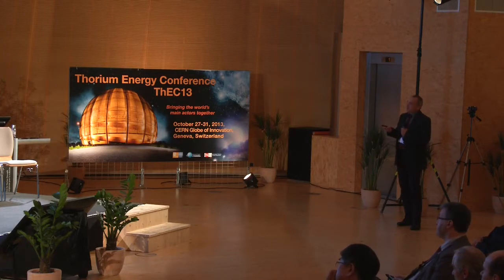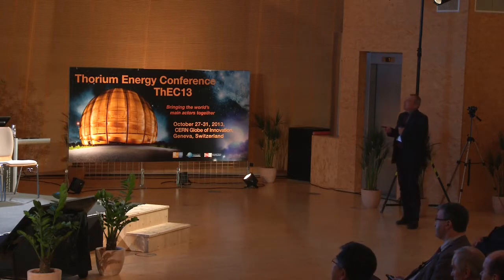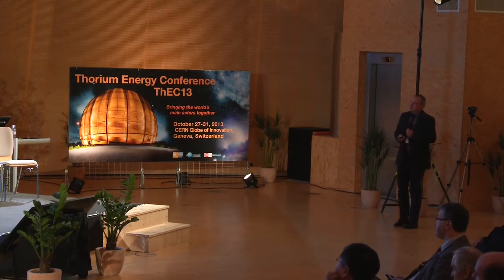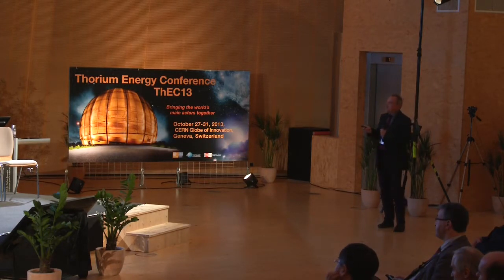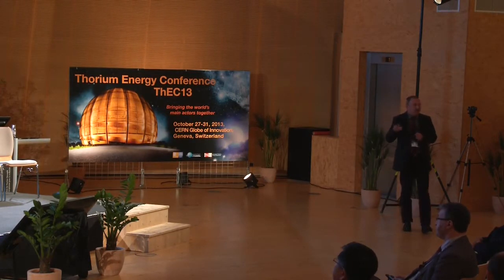Accelerator Driven Systems Round Table Discussion Mike Seidel ThEC13